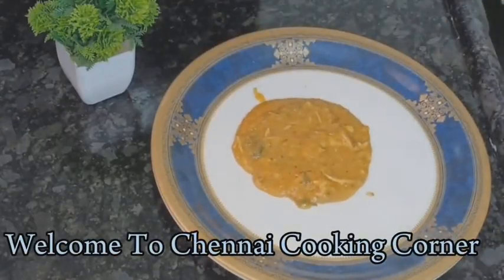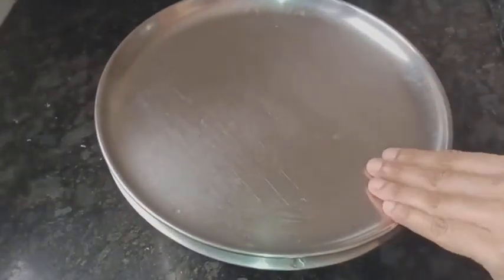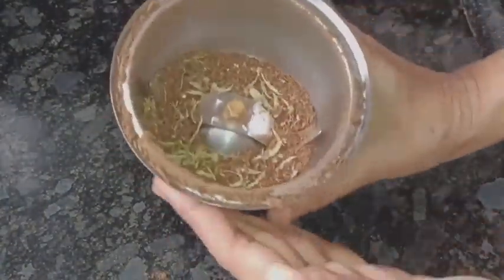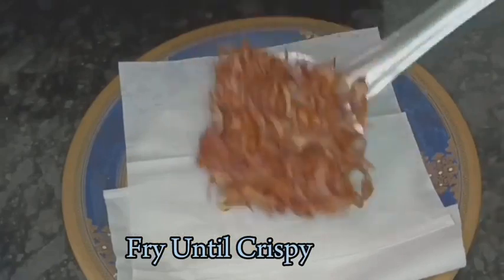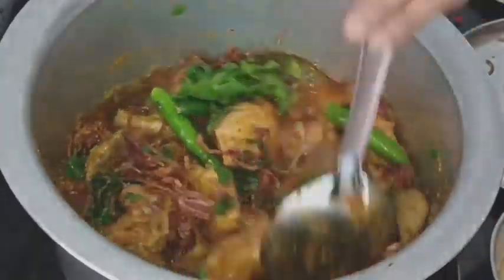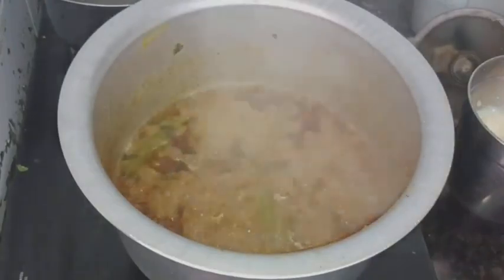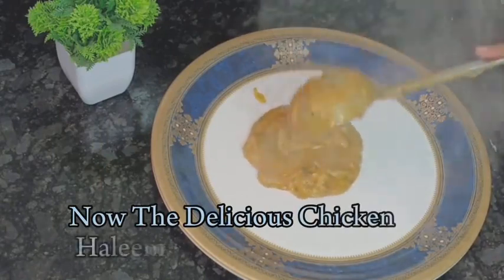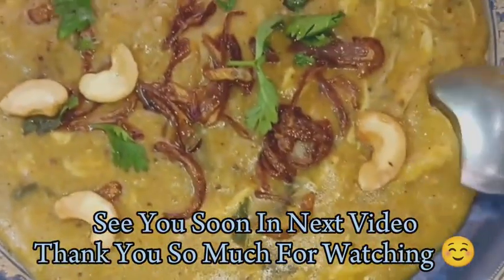The Original Recipe Of World Famous Hyderabadi Chicken Haleem | Super Delicious And Extraordinary